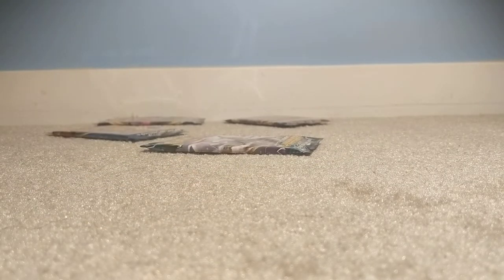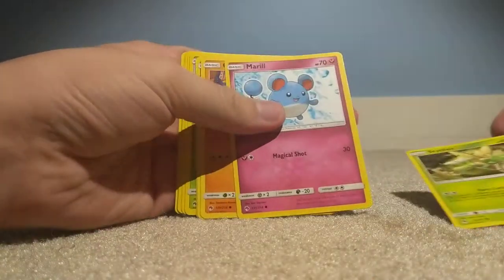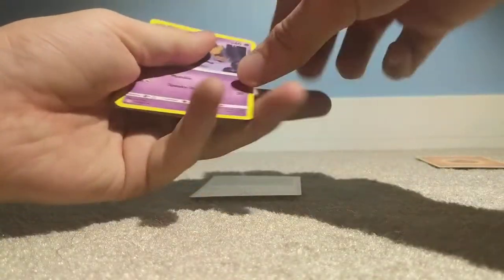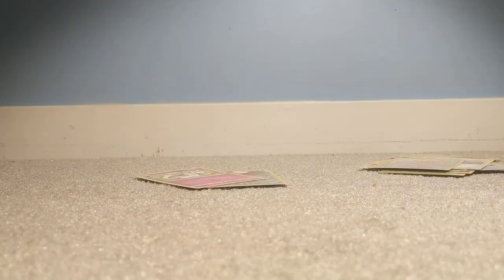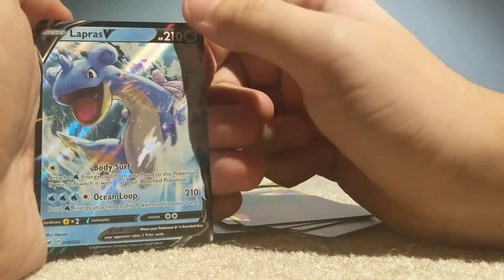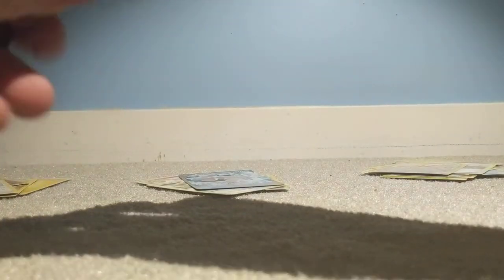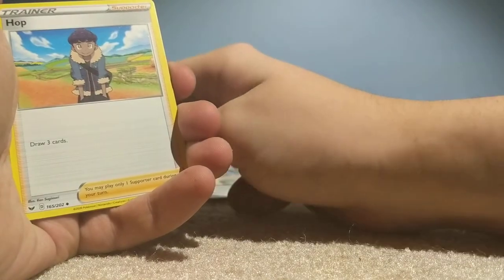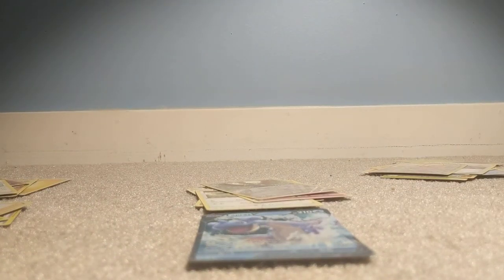Back again for another Pokemon booster unboxing